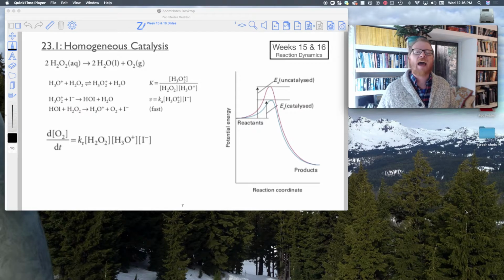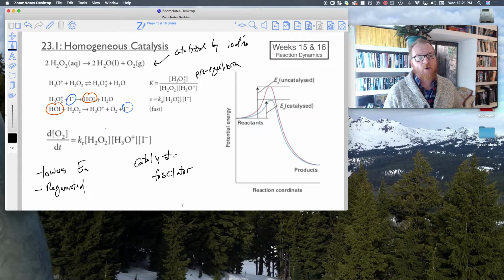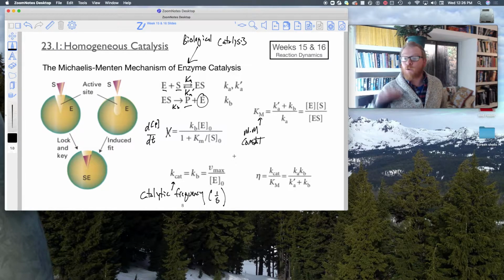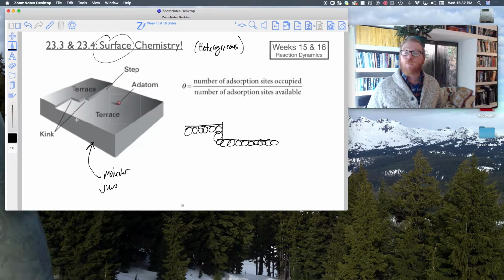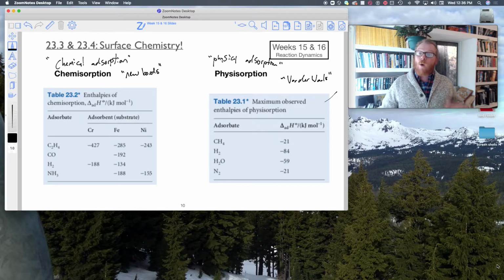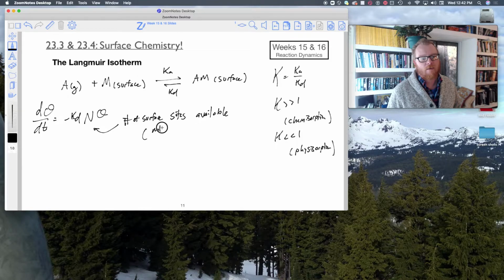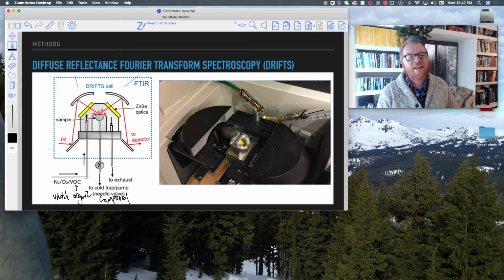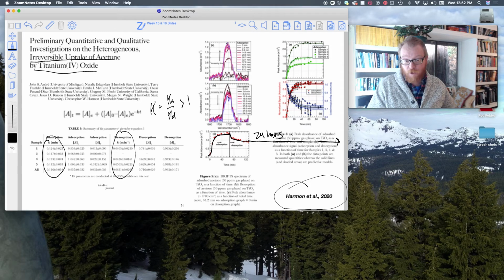CHEM 361 F20 Lecture 37